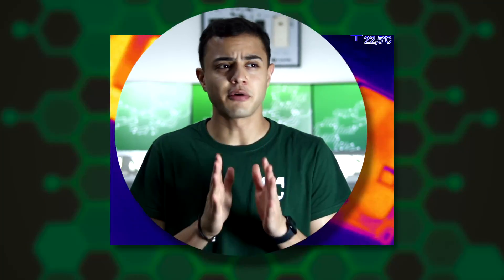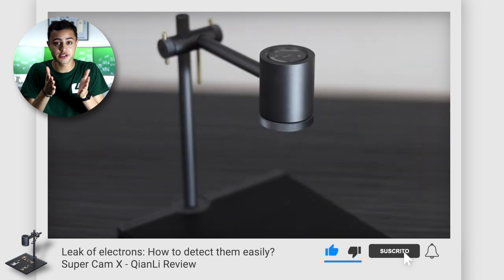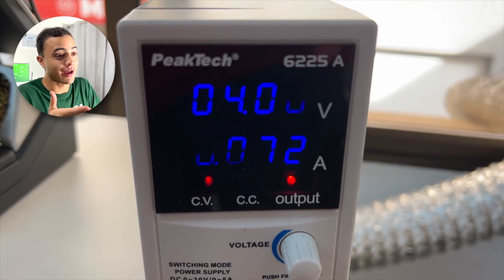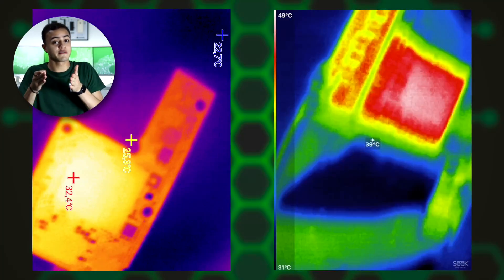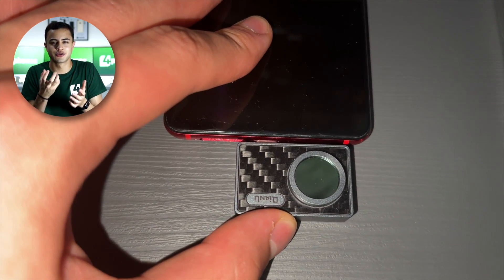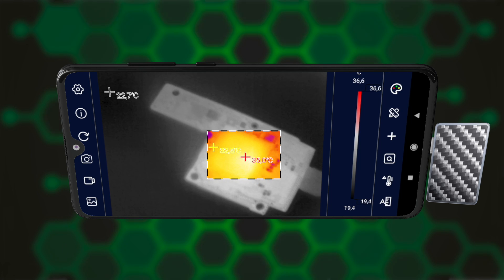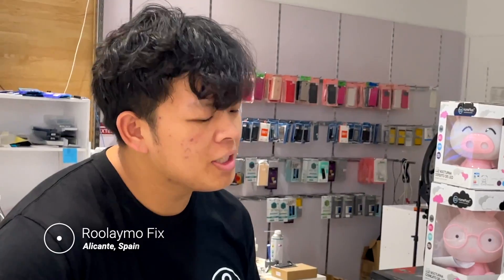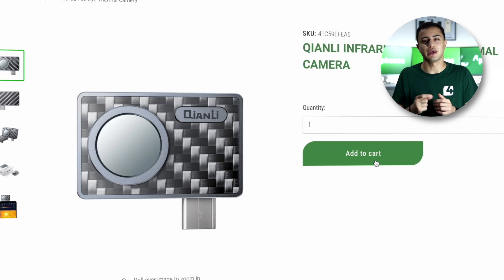Best Thermal Camera In The World! QianLi FireEye Review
In this video we'll show what some technicians think about thermal cameras and we use QianLi's new thermal camera to repair an iPhone Xs.

🔝We are 4Phones International.
📱 Wholesaler of spare parts for electronic devices.